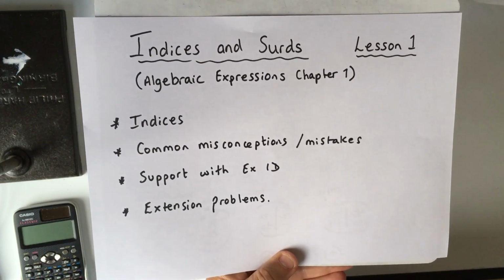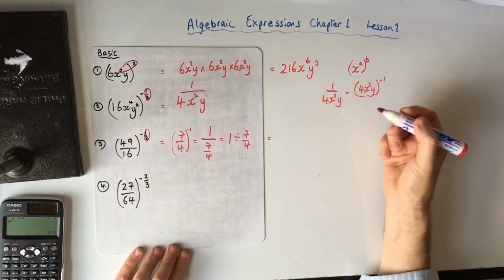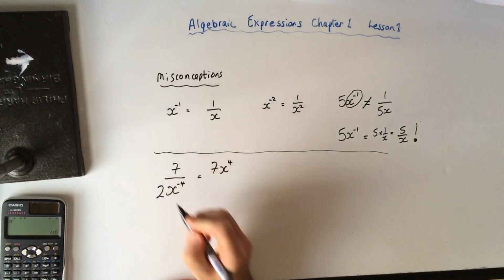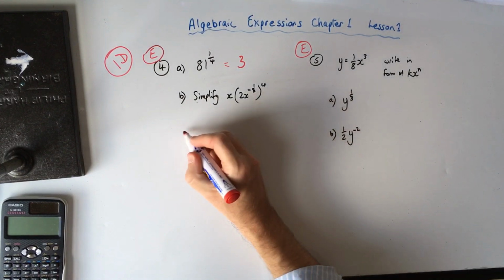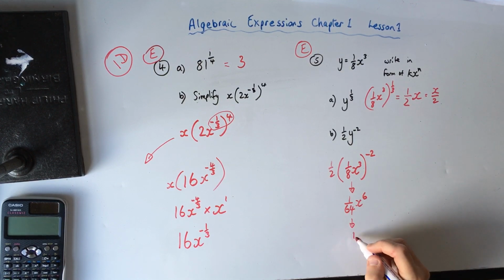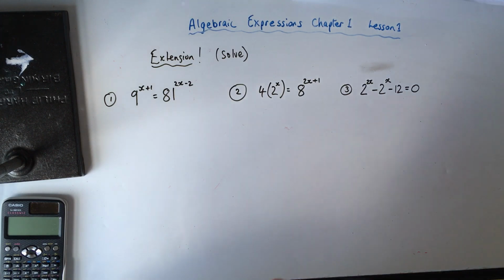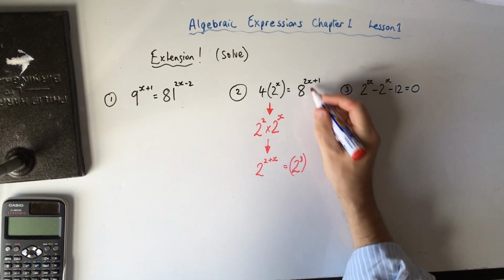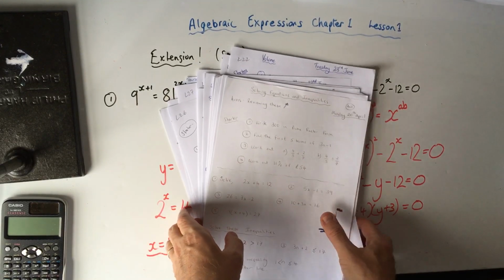Algebraic Expressions. AS MacMaths. Chapter 1, Lesson1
Indices, support with ex 1D and extension questions.